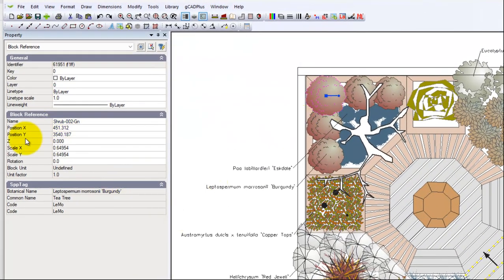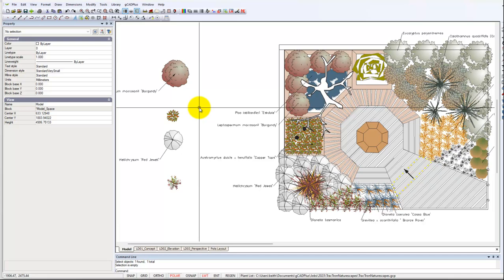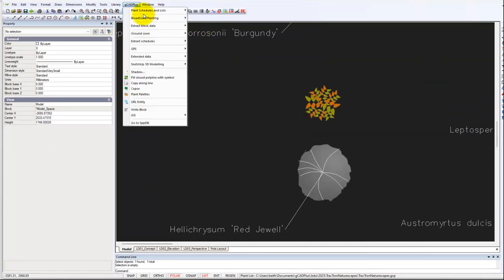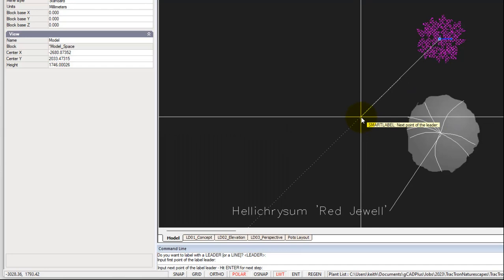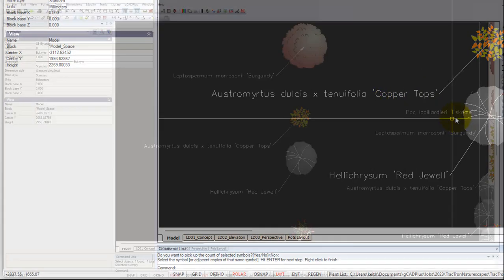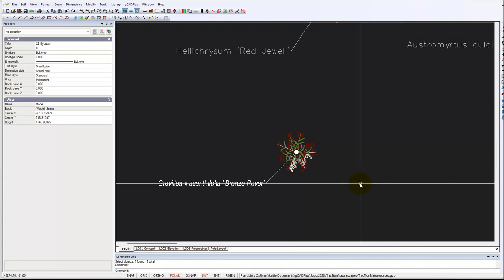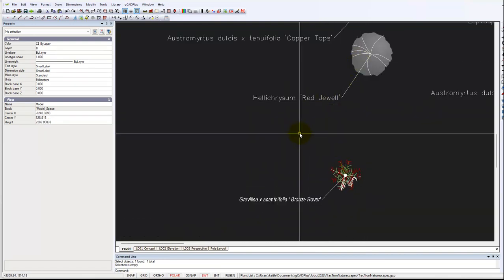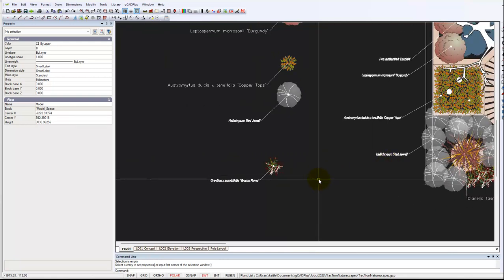How to customise the gCADPlus SmartLabel tool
This movie shows how to quickly label a plant symbol in a landscape design using the SmartLabel tool. Provided that symbols in the design are attached to an entry in an accompanying plant database file, the tool can be used to easily apply a text label to the symbol. In this example, the label applies the botanical name and connects the text to a custom leader dimension style. In order to provide some further interest in the label, we changed the dimension style to use a different font and added a 'blob' terminator to the leader dimension used in the label.